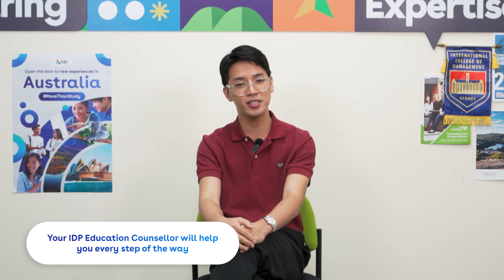How will the Genuine Student Requirement impact aspiring internationalstudents?